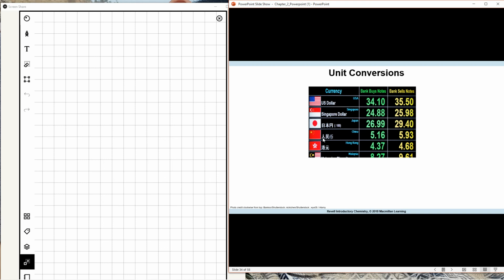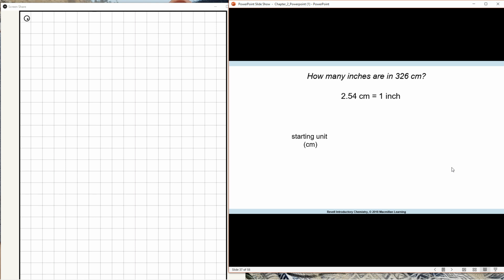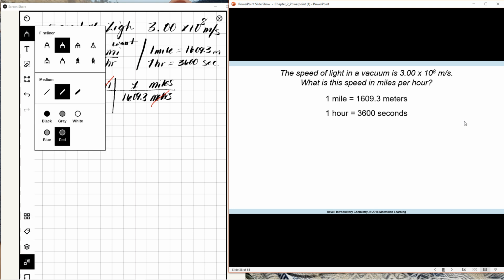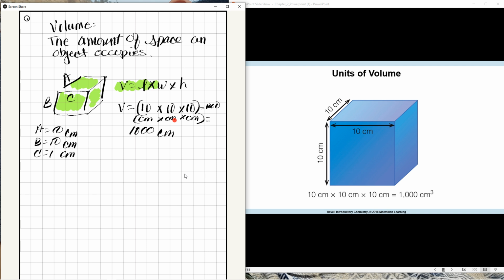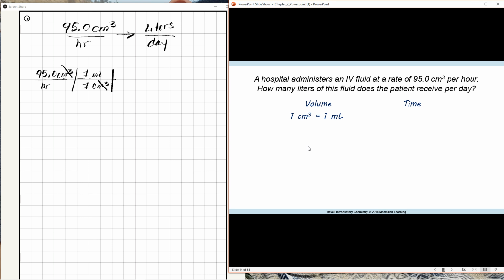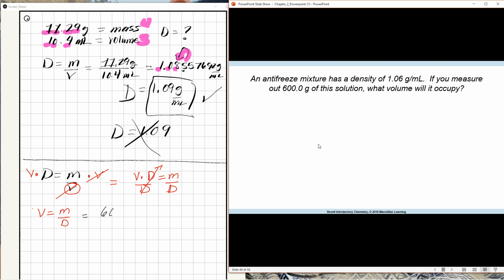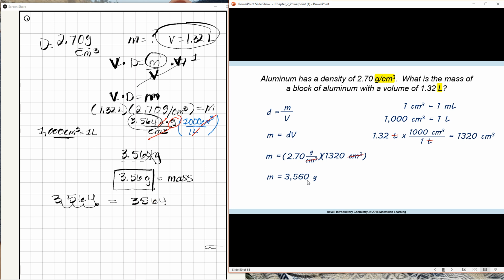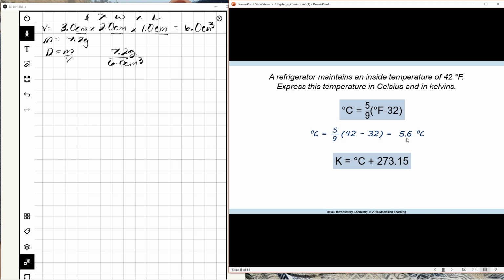Ch 2 part 2 Unit Conversions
Ignore the Spelling errors- :D